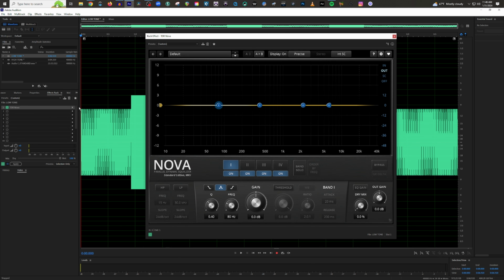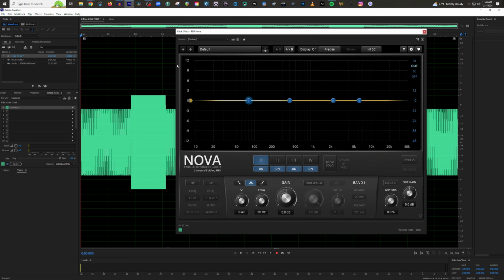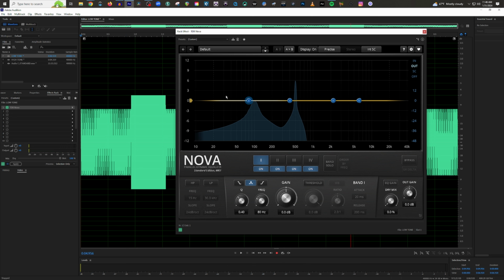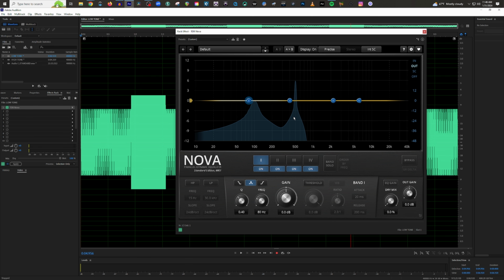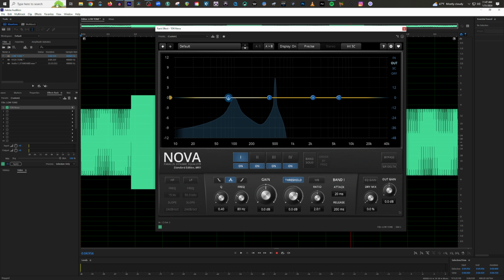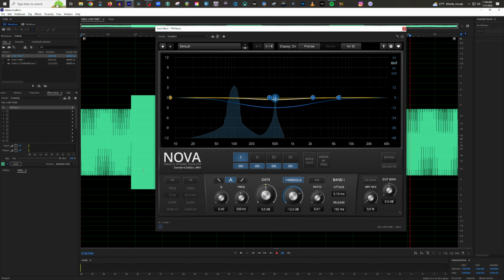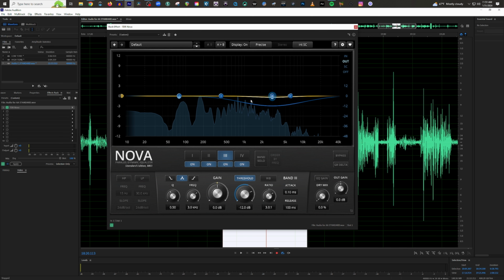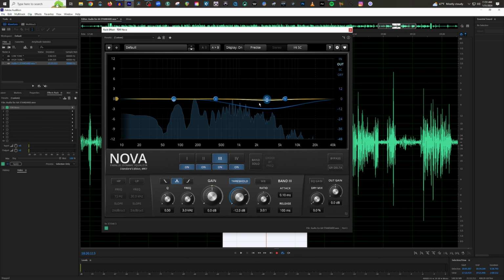Dynamic EQ | How To Use It